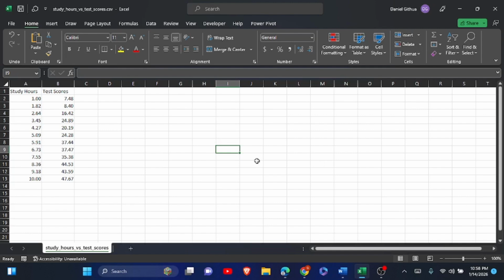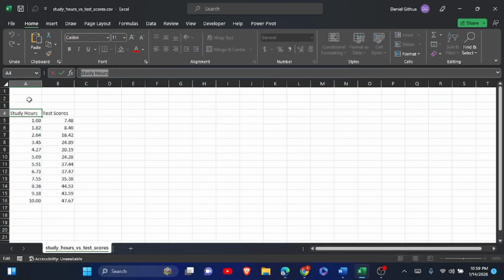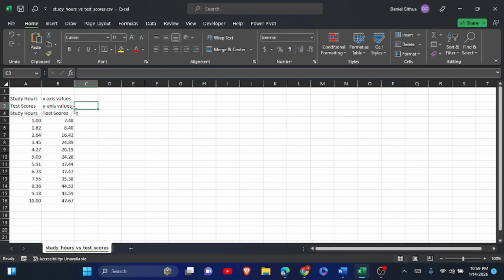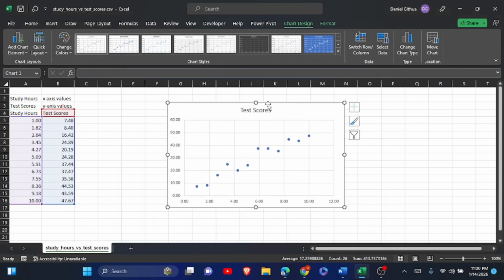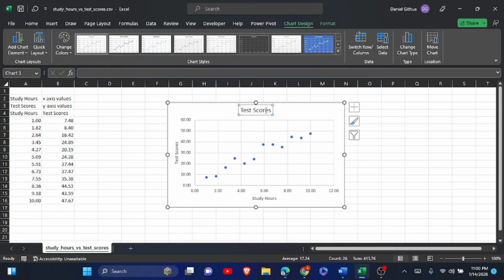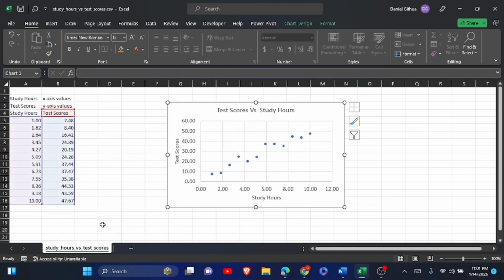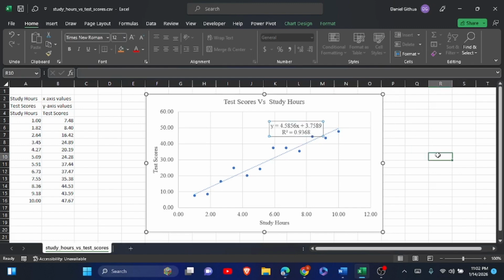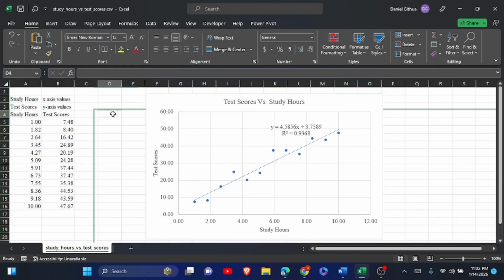How to Plot a Scatterplot in Excel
Learn how to create a scatterplot in Excel using real-world data! In this tutorial, we’ll plot study hours against test scores to uncover trends and visualize relationships. Whether you're analyzing performance, comparing variables, or prepping for exams — this step-by-step guide will help you master scatterplots in minutes.
👉 What you’ll learn:
How to insert and format a scatterplot in Excel
How to label axes and add gridlines
How to interpret patterns and correlations
Real-life example:
 Study Hours vs Test Scores